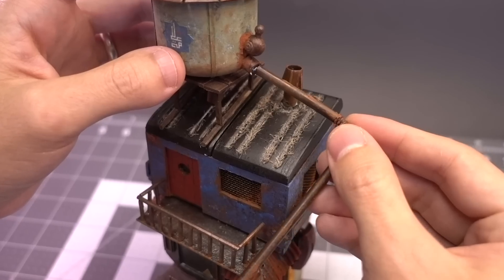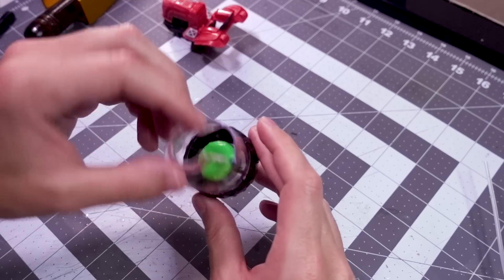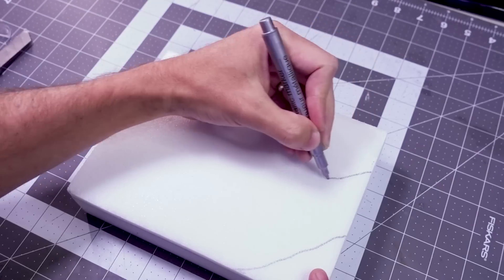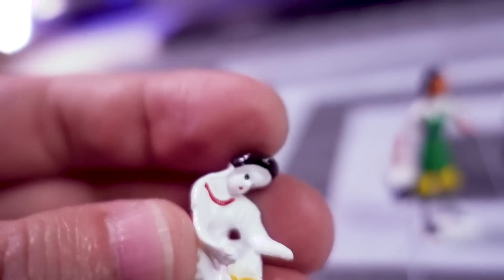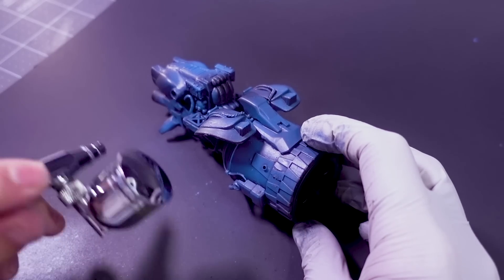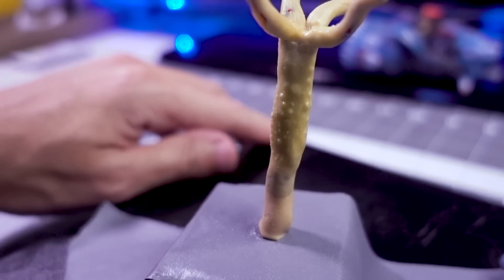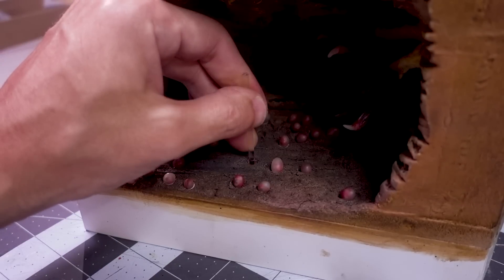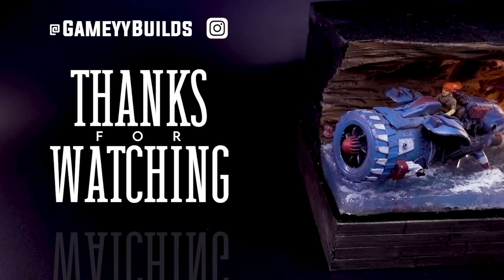The story of Rai Jaleed | Beyond the Blight sci fi diorama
This is the story of Rai Jaleed, a blind cave pilot and expert racer from Aegis, the planet from Beyond the Blight. Join me as I scratch build, kitbash, sculpt from polymer and foam, and ultimately use whatever is at my disposal to tell the story behind the diorama.

SUPPLIES I use:

Dremel tool
Miter saw & box

CHAPTERS:
00:00 Welcome & intro
00:25 Creating my own sci fi world
00:43 Concept sketching
01:20 Crafting the speeder
03:12 Lore - The Aegesian language
04:17 Speeder cables and Milliput details
05:26 Sculpting the foam base
08:22 A mini Rai Jaleed
09:24 Lore - The Unders’ history & culture
10:40 Painting the speeder
11:37 Lore - Rai’s backstory
13:31 Lore - The Hissat (sculpting a cave monster)
15:10 Sculpting porka eggs from clay
15:56 The cave explosion
17:01 Pouring a cave river with epoxy resin
17:38 Final water details & plank base